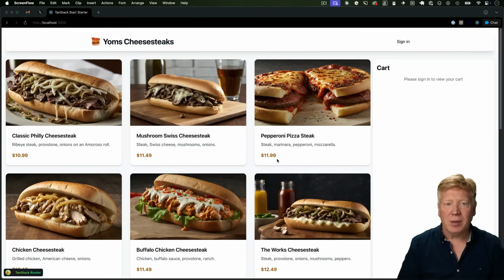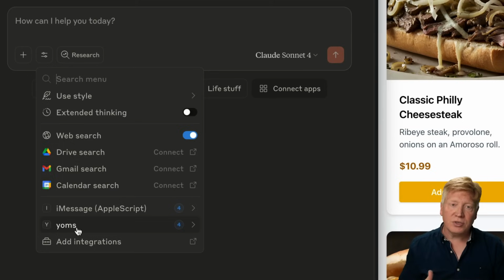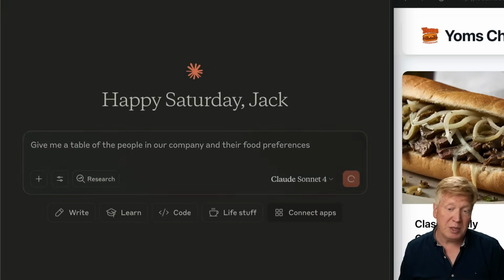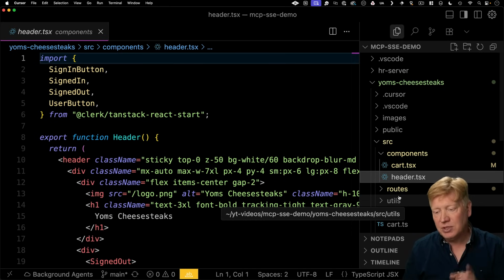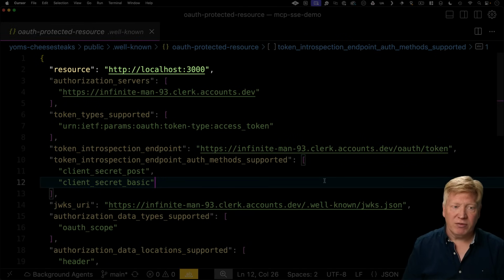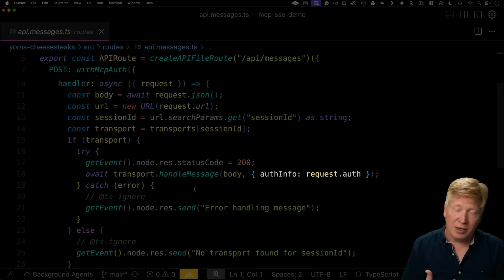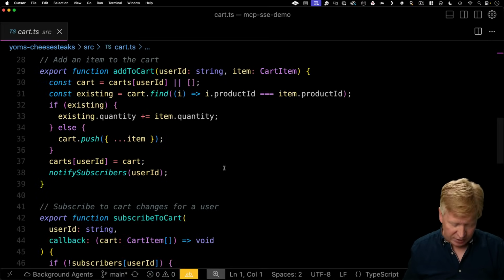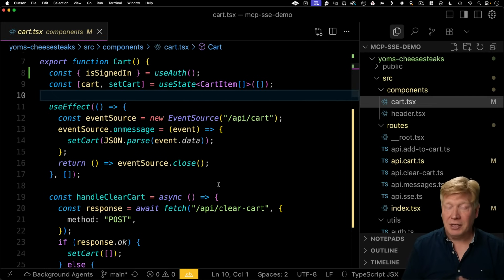Coolest MCP Demo You'll See!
Let's put together Clerk, MCP, and TanStack Start, to make the coolest demo you'll see. It has Claude driving an eCommerce experience over MCP/HTTP after gathering data from another MCP STDIO server. It's super cool. And you get all the code.

00:00 The Demo
03:03 How It Works